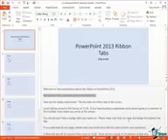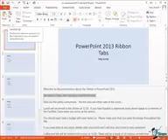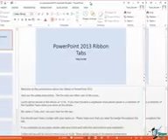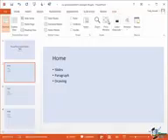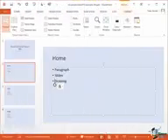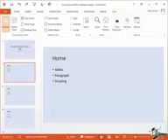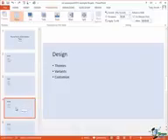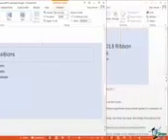PowerPoint 2013 for Beginners Part 21 Copy, Cut, Paste in PowerPoint